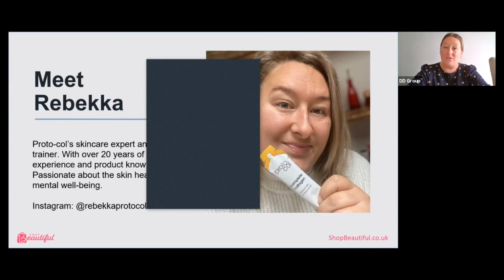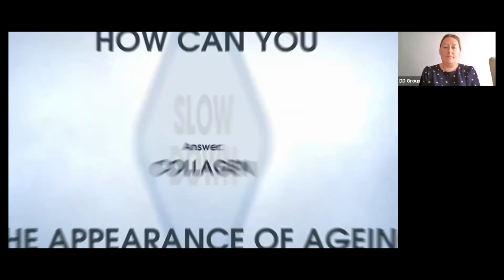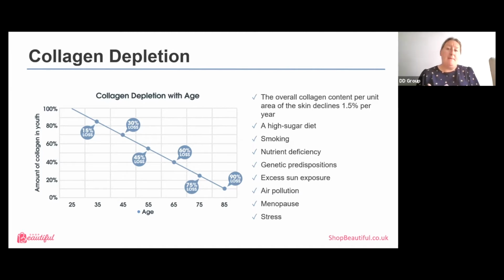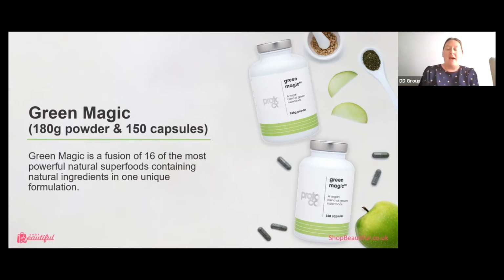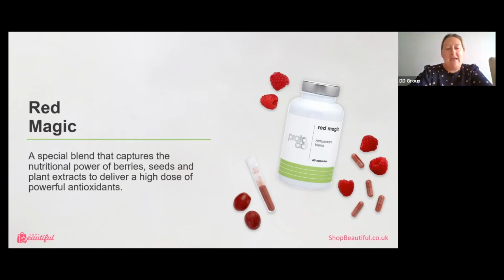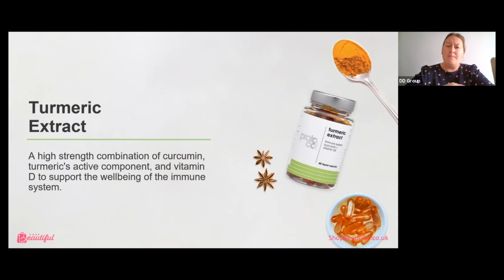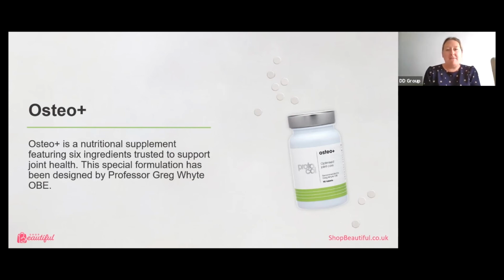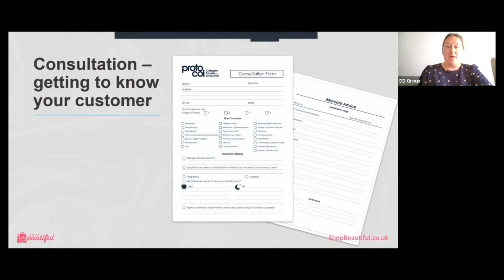Proto-col: Nutrition Webinar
Proto-col is a beauty and wellness inside-out system that consists of essential dietary supplements, highly bioavailable collagen formulas and potent topical skincare treatments. Backed by powerful high-grade ingredients, hard-hitting research and clinical studies, each formula helps to promote healthy-looking skin, hair and nails while promoting a healthy and active body.

Learn more about the power of collagen and the nutritional range available at Shop Beautiful with Proto-col expert, Rebekka Gardner.